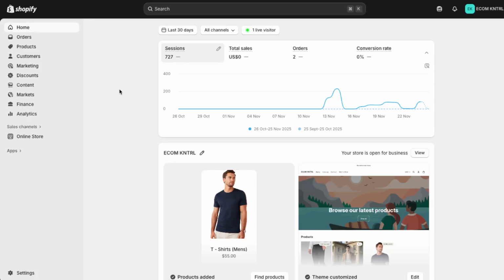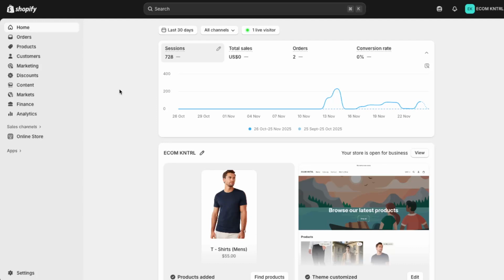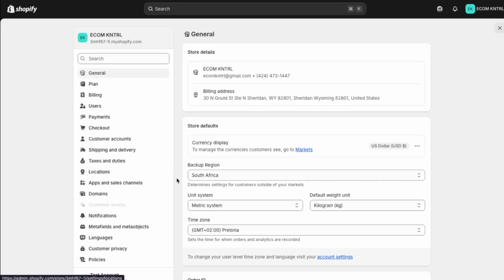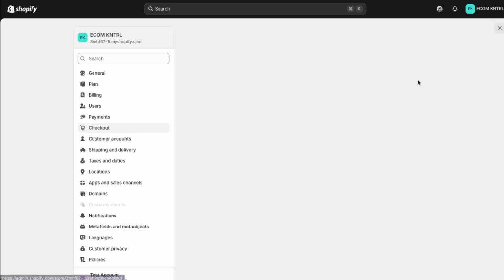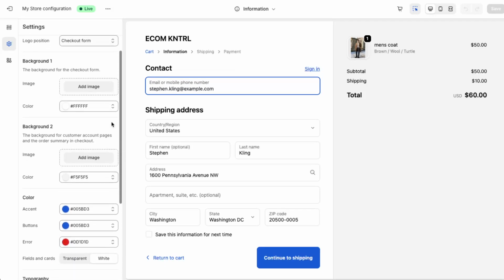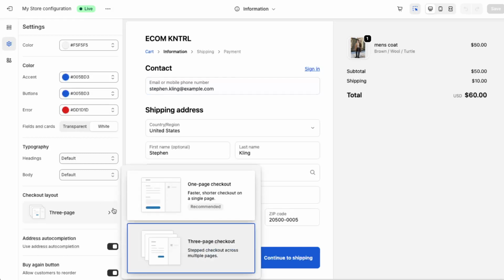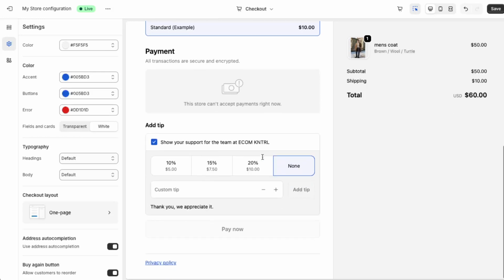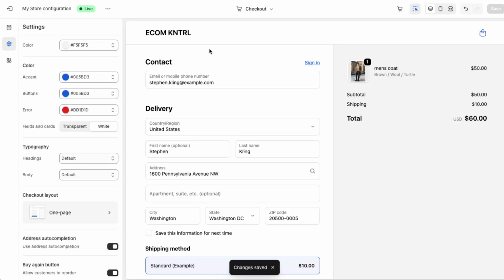How to Get Shopify One Page Checkout (2026) — Fast No Code Method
In this video, you’ll learn how to get Shopify one page checkout using the correct and fully updated 2026 method. Shopify’s checkout settings have changed with Checkout Extensibility, and many older tutorials no longer match the new UI. This step-by-step guide walks you through enabling one-page checkout, verifying eligibility, avoiding common errors, and keeping your checkout fast and conversion-optimized. Whether you’re building a new Shopify store or upgrading an existing one, this tutorial shows you the exact setup that still works today for a smooth, modern checkout experience.